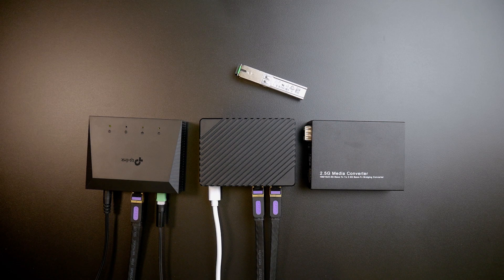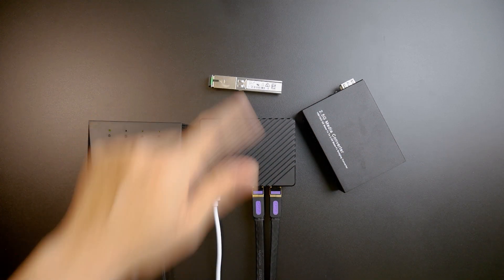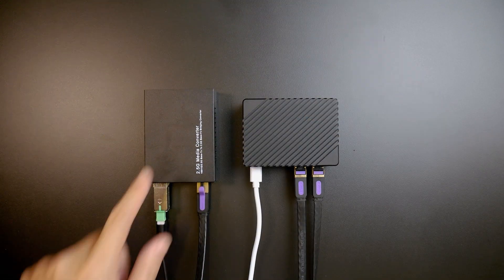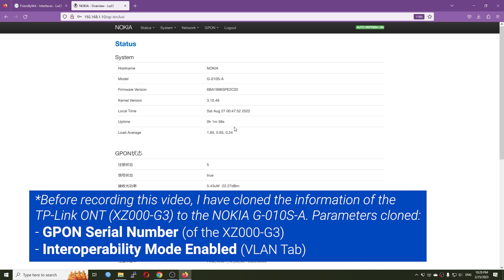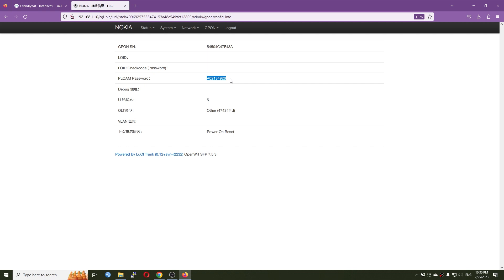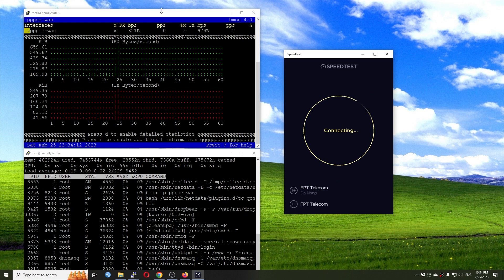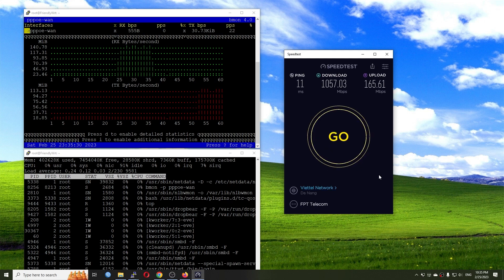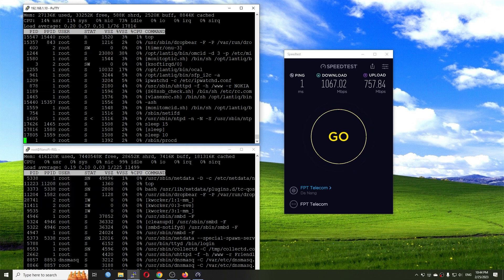2.5G GPON with the Nokia G-010S-A ONT and NanoPi R6S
In the previous videos, I have introduced the Nokia GPON ONT G-010S-A SFP module and the new Gigabit Fiber Internet that I have just installed. I wonder if the ISP and the G-010S-A support 2.5G GPON; therefore, I replaced the ISP provided ONT (TP-Link XZ000-G3) with the Nokia G-010S-A and the JUPLINK 2.5G Media Converter, and set up the internet connection with the NanoPi R6S.

TL,DR: The Nokia G-010S-A supports 2.5G GPON

Video timeframe:
00:00 - Device Introductions (Nokia G-010S-A, TP-Link XZ000-G3)
01:35 - Device Installation & Boot up
03:27 - Nokia G-010S-A GPON Configuration
06:35 - Speedtest (beyond Gigabit)
08:07 - Nokia G-010S-A CPU Usage with 2.5G GPON

- If you enjoy the videos, you can support me paying the month Internet fee